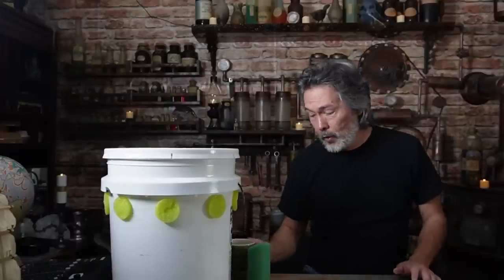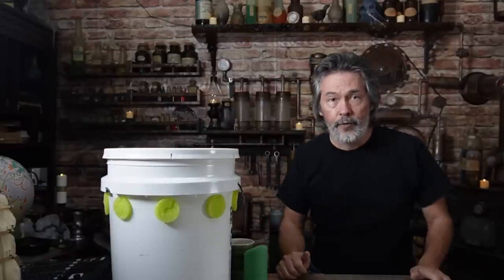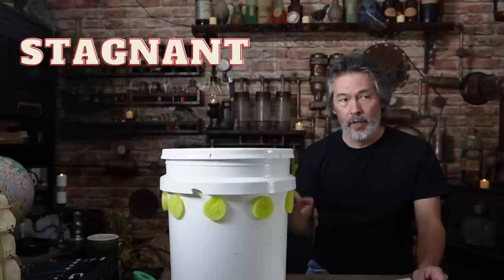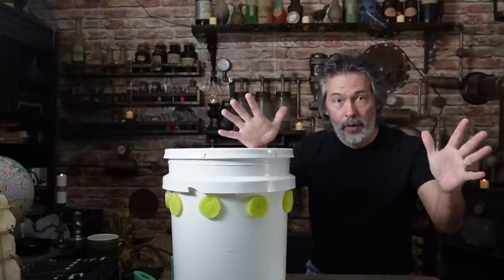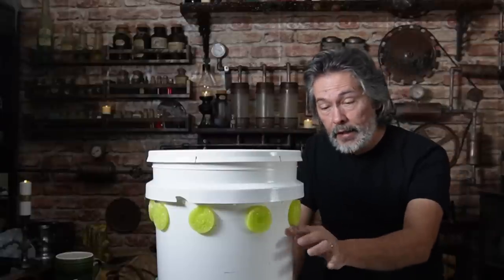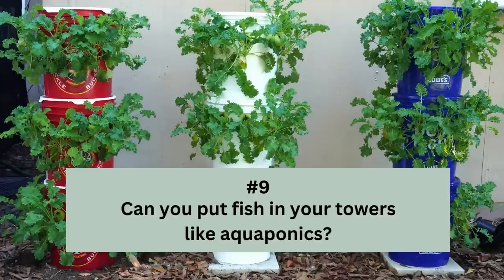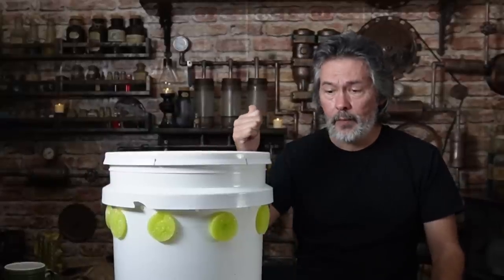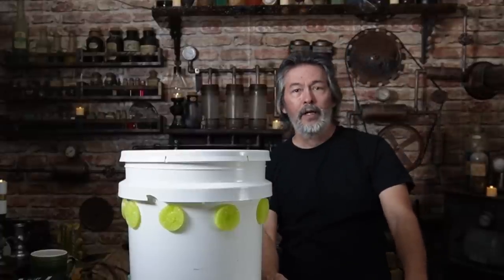Off Grid Garden Tower 10 Most Asked Questions Cheap & Easy Hydroponics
Off Grid Garden Tower 10 Most Asked Questions Cheap & Easy Hydroponics. Answers to FAQ.

COLORING BOOKS!!
50 Shades of Sushi Coloring Book

Skip ahead to questions with chapters:

0:00 Intro
1:57 What do you use to hold the plants?
4:34 How do you refill the tower?
6:48 Doesn’t the water get stagnant?
9:10 Is there no pump or aeration in your hydroponic tower?
10:56 How often do you change out the water in your garden tower?
12:26 How often do you refill the tower garden?
15:10 How do you deal with mosquitoes in your hydroponics?
16:35 What kind of nutrients do you use in your grow towers?
18:29 Can you put fish in your hydroponic tower like aquaponics does?
21:35 Can you grow plants in the hot weather with the off grid grow tower?
24:27 Outro